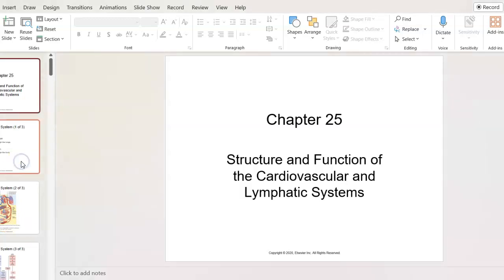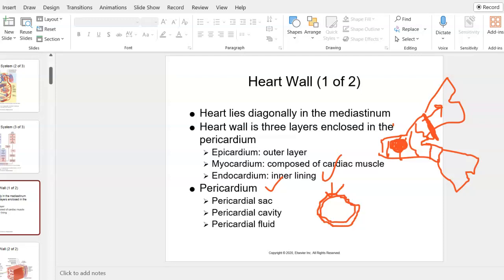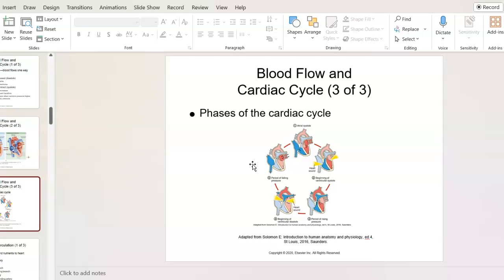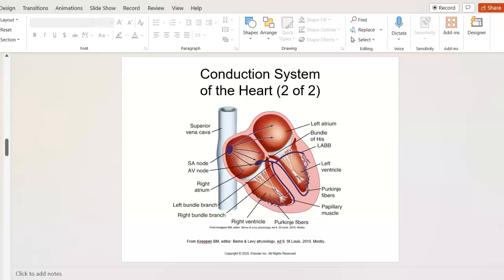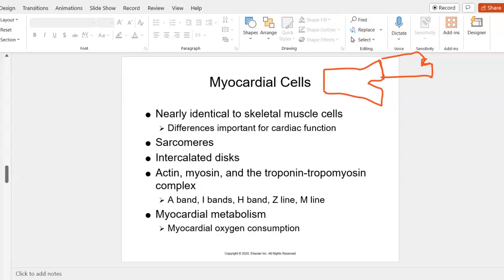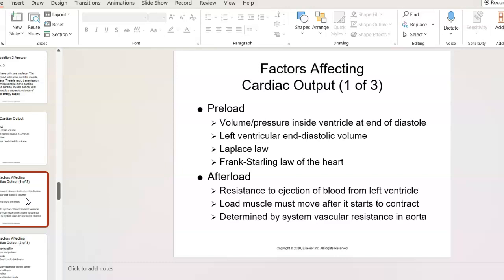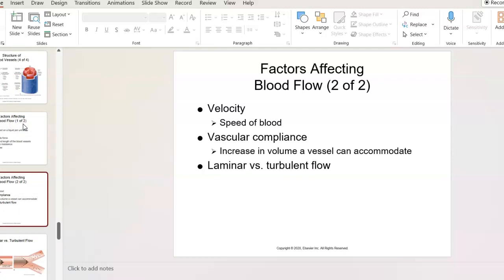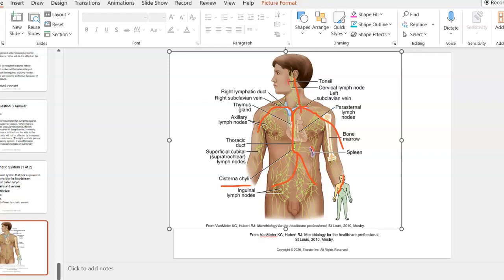Wilkes Ch 25 Lecture Video